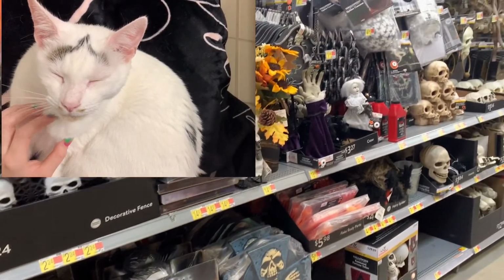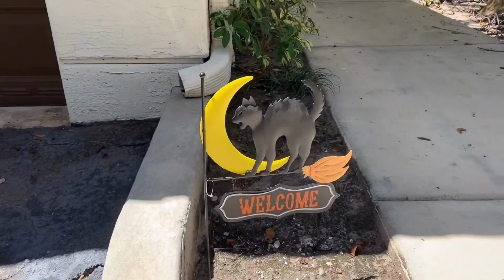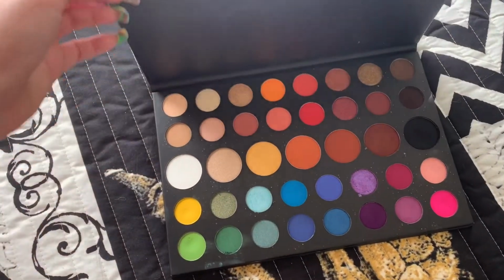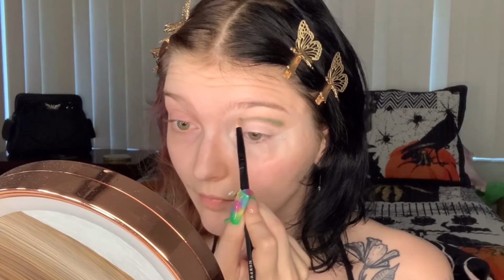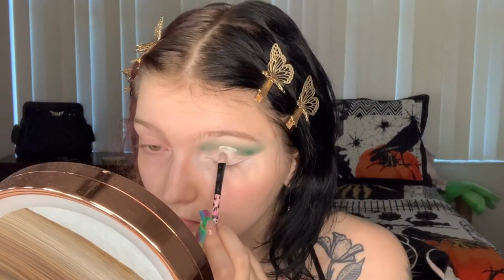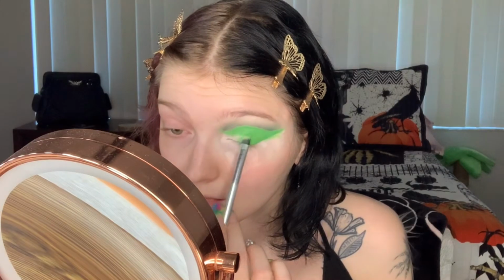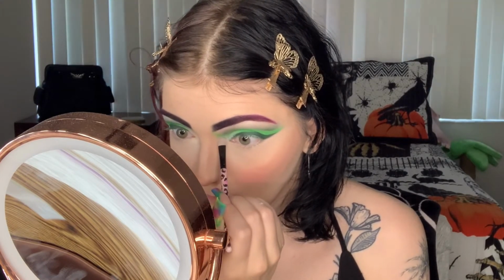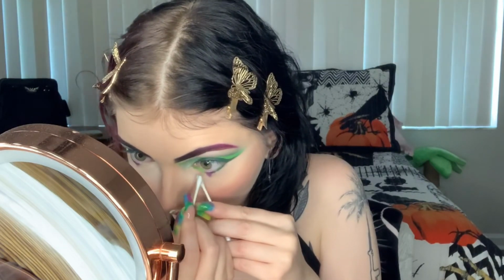HALLOWEEN COUNTDOWN: The Witch | easy witch makeup for Halloween & mini Halloween decor haul !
Hello My Beautiful bugs ! I’m so happy announce my new series for my fave holiday.. HALLOWEEN 🎃!! Welcome to my HALLOWEEN COUNTDOWN!! I will be doing Halloween makeup tutorials that you can wear ANYWHERE and they are super easy to do !

24A artist pass pallet